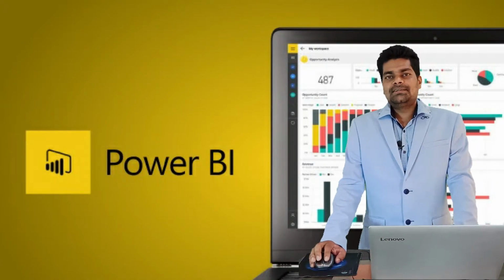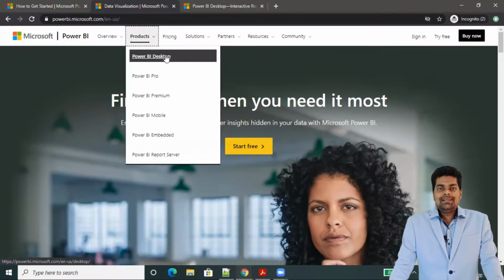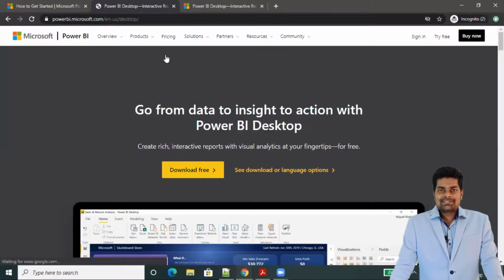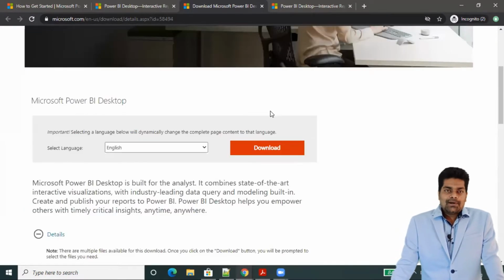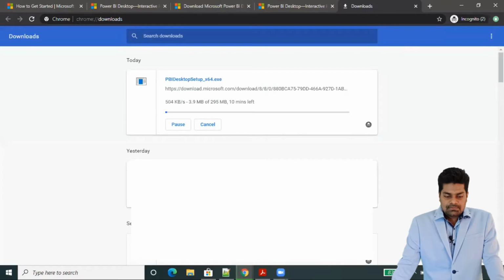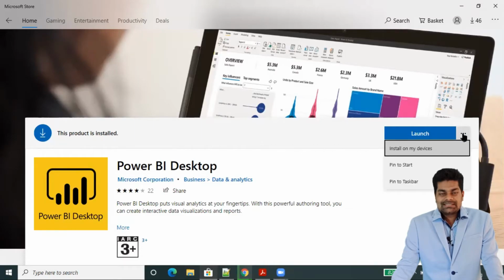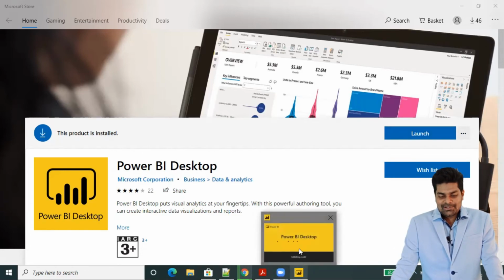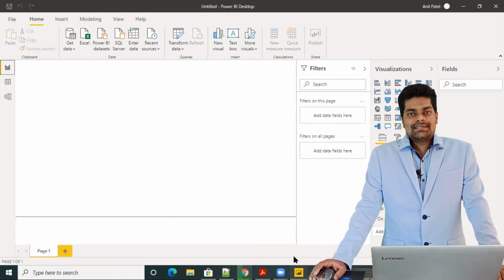Installation of Microsoft Power BI Desktop